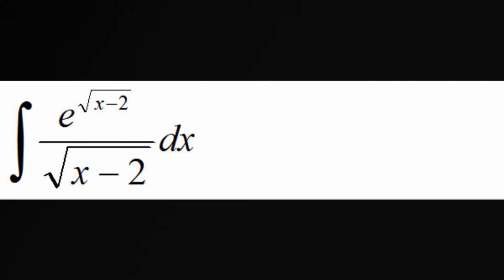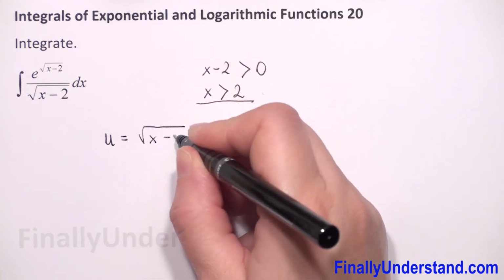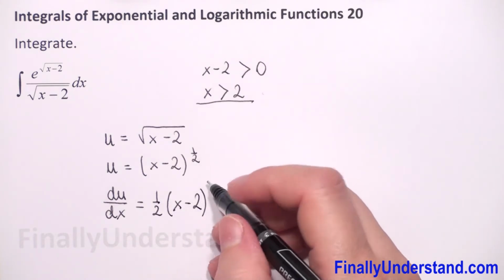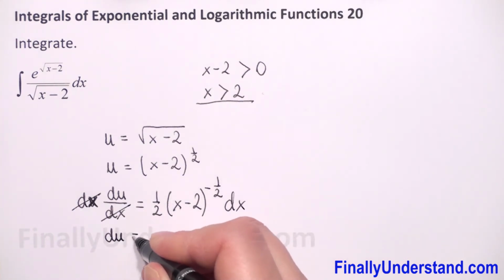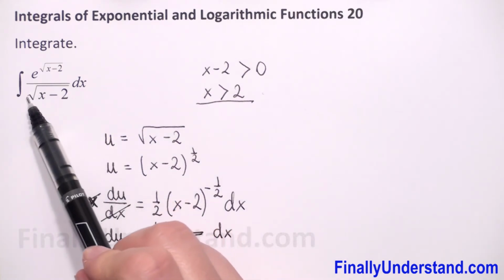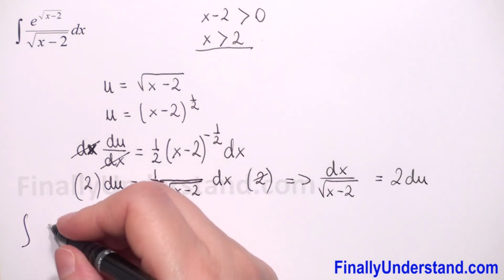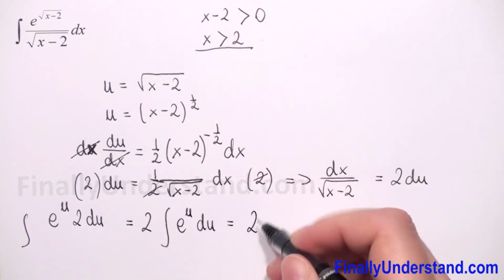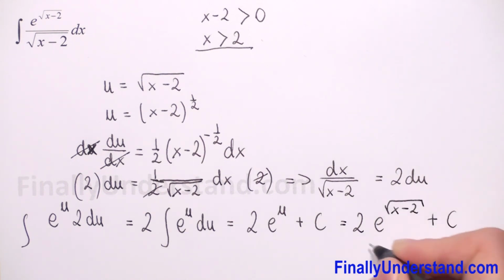Integrals of Exponential and Logarithmic Functions | Calculus Tutorial 20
Master how to solve integrals of exponential and logarithmic functions step by step! In this lesson, you’ll learn how to integrate functions like e^x, a^x, and ln(x) using simple formulas and clear examples. Perfect for students preparing for calculus exams or anyone who wants to strengthen their understanding of integration rules.